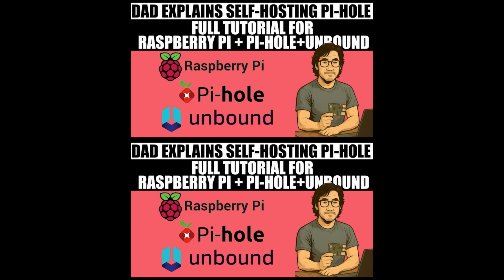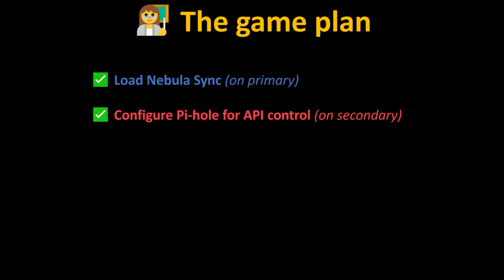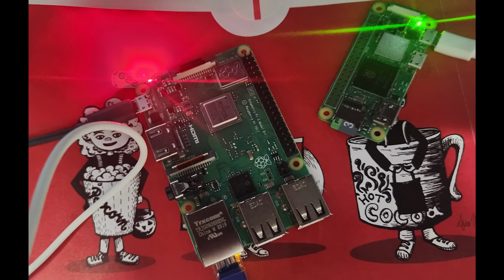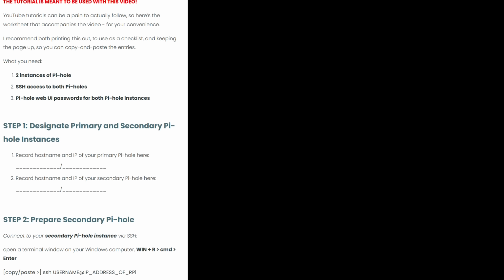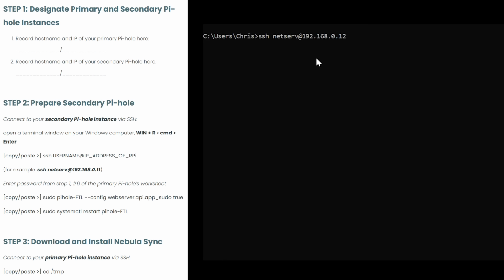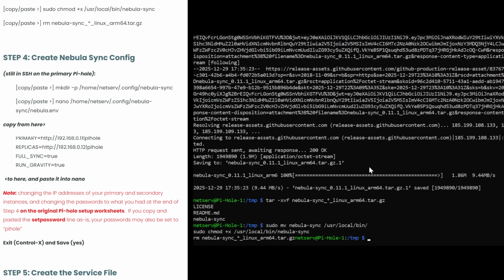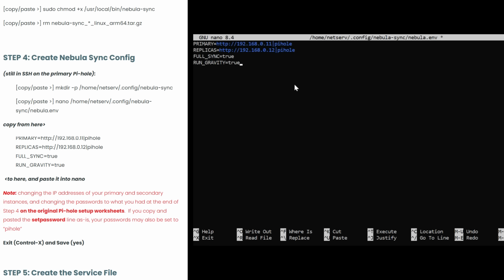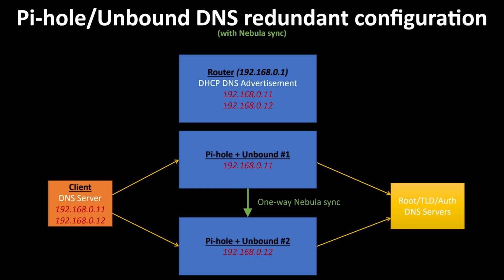Dual Pi-hole Setup for High Availability (with Nebula Sync)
What’s better than one Pi-hole?  Two Pi-holes!

In this episode of Dad Explains Everything, I walk you through setting up dual Pi-hole instances with Nebula Sync, so your network keeps working even if one Raspberry Pi dies, locks up, or gets unplugged by someone who “was just dusting.”

This setup gives you:
Redundant, network-wide ad and tracker blocking
Automatic configuration syncing between Pi-holes
No cloud dependency
No subscriptions
No manual babysitting

If you’ve already followed my Pi-hole install tutorial, this is the next logical step toward a professional-grade home network.

In this video, you’ll learn how to:
Designate a primary and secondary Pi-hole
Enable secure API access on the secondary
Install Nebula Sync
Create a systemd service and timer
Verify everything works (and troubleshoot when it doesn’t)

⚠️ Note:
This tutorial assumes:
You are not using Pi-hole as your DHCP server
Both Pi-holes are already installed and reachable

💬 Questions or issues? Drop them in the comments.  I respond with actual tech support

00:00 - Why One Pi-hole Isn't Enough, why redundancy matters
02:06 - The Game Plan
03:30 - Get the Worksheet!
03:47 - Step 1: Determine primary and secondary Pi-holes
04:11 - Step 2: Prep the secondary Pi-hole
05:22 - Step 3: Download and install Nebula Sync
05:52 - Step 4: Create Nebula Sync Config
06:27 - Step 5: Create the Service File
06:50 - Step 6: Create the Timer File
07:11 - Step 7: Manual Test